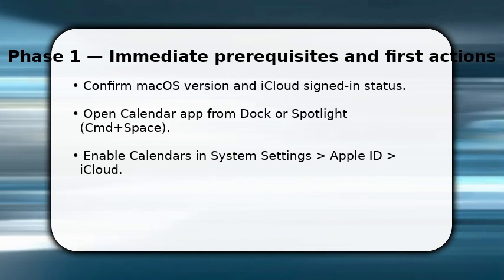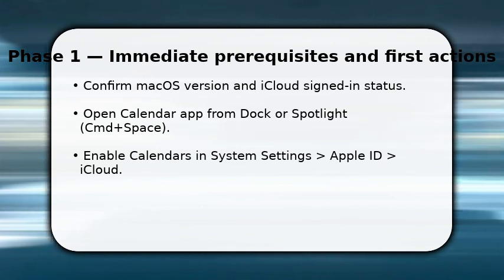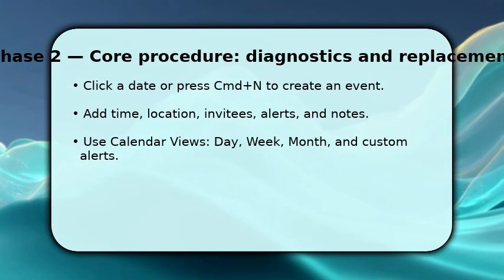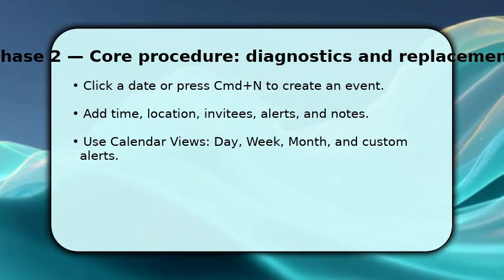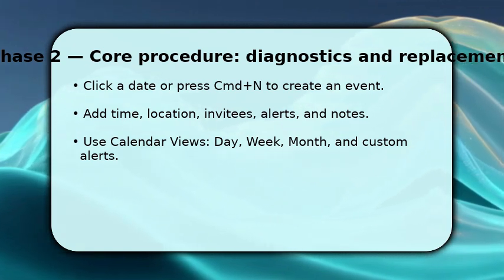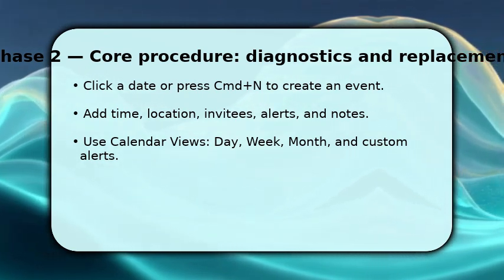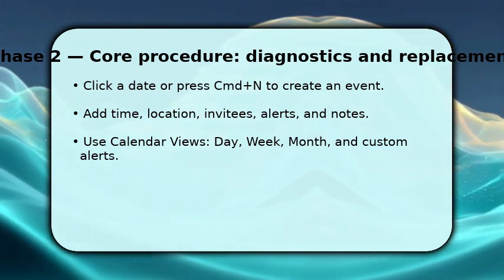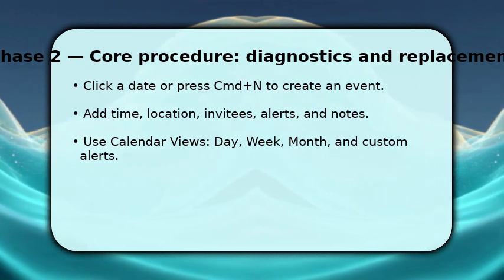How to Use Apple Calendar on Macbook - Full Guide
How to Use Apple Calendar on Macbook - Full Guide | 🔒 Surfshark VPN Deal — Stay private and secure. $1.99/mo + 3 Months Free ▸

Discover the full potential of your MacBook by mastering Apple Calendar. This comprehensive guide walks you through setting up, organizing events, and syncing across devices to keep track of all appointments seamlessly.

Apple Calendar, MacBook Guide, Calendar Setup on macOS, Event Organization in Calendar, Sync Apple Devices